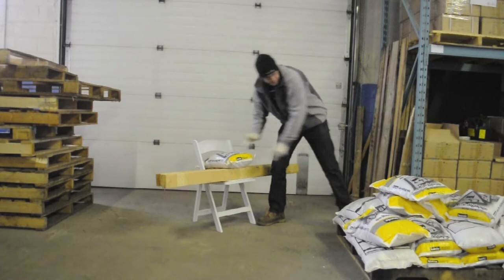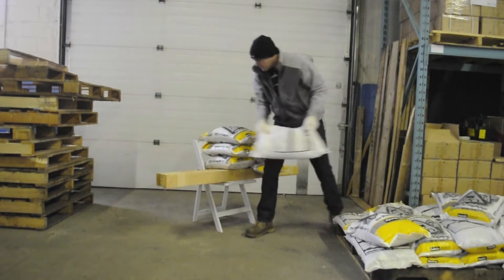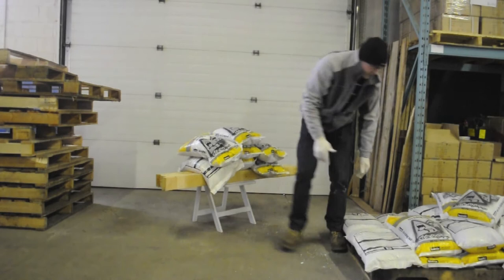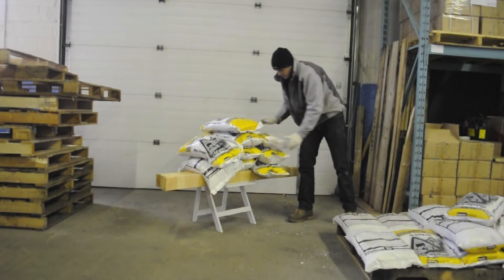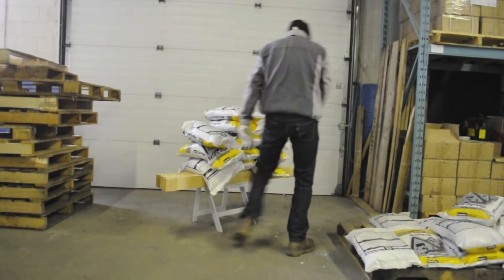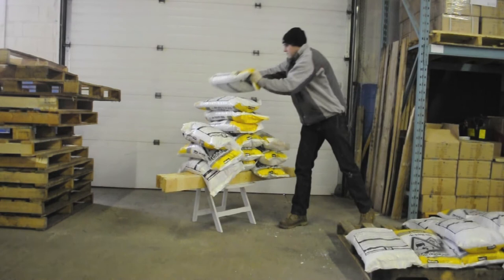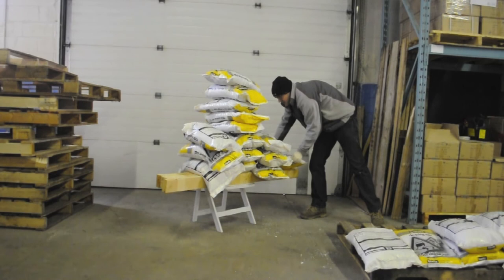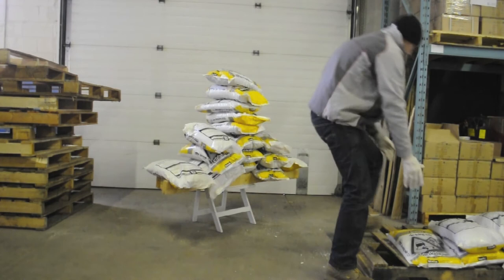White Resin Folding Chair Stress Test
How many bags of salt does it take to collapse an NES Reliable White Resin Folding Chair?